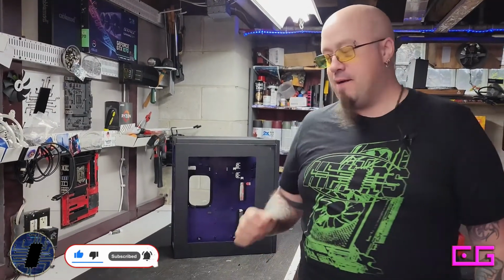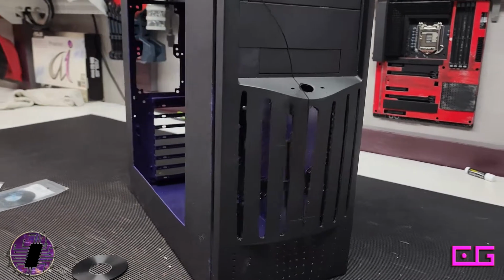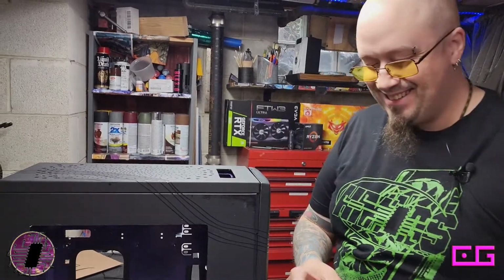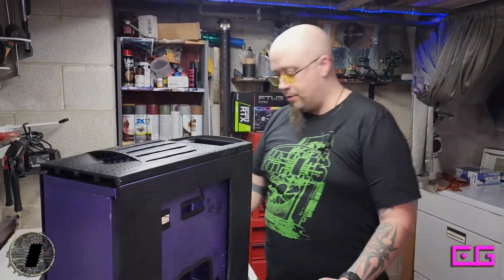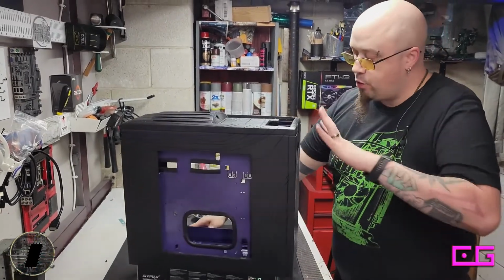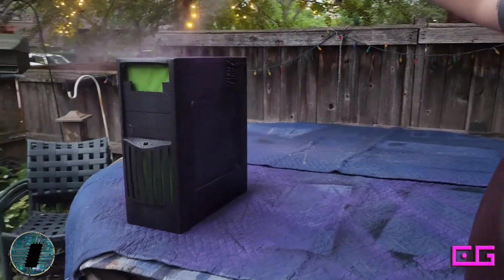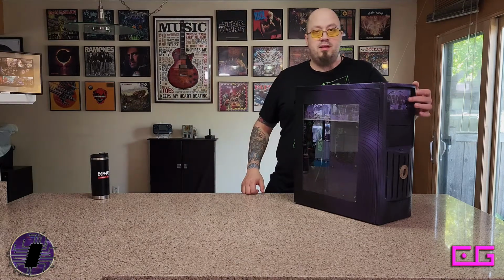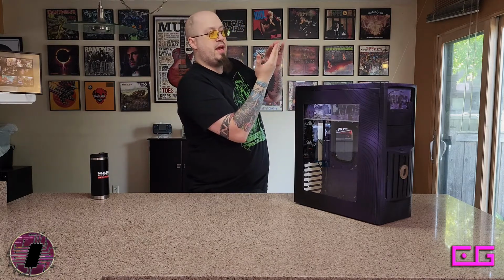Portal is DONE! And it's BEAUTIFUL!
Follow me on everything anywhere ever with the fury of a thousand suns!

- Introducing the new SCOUT program from CyberGameway! Get a leg up on the competition.
Use the offer code HMODS and get started today on exposing your brand to the world!